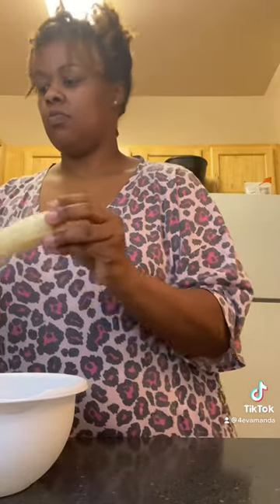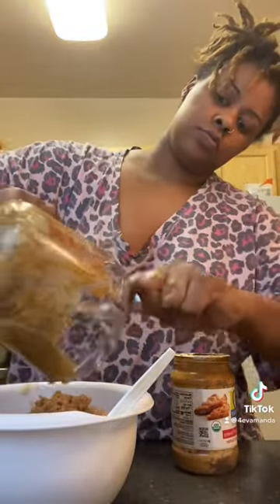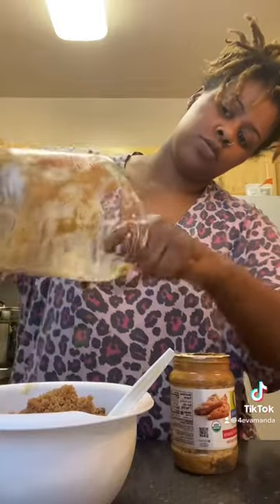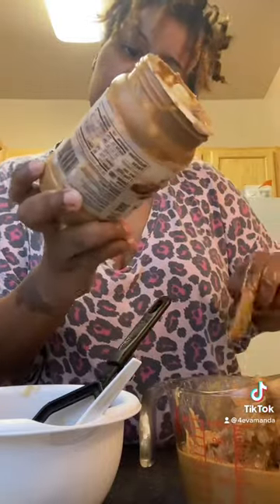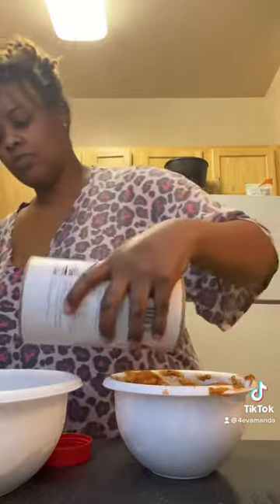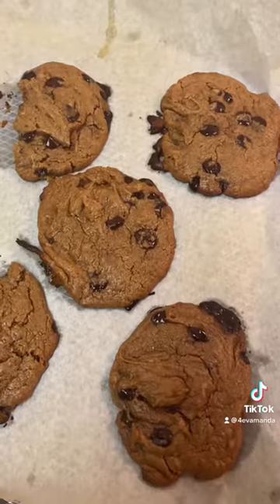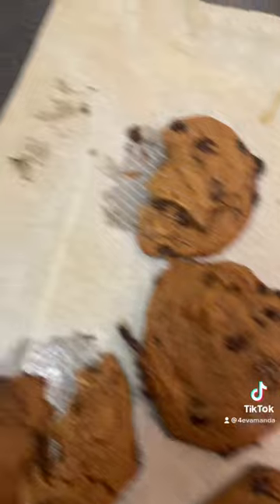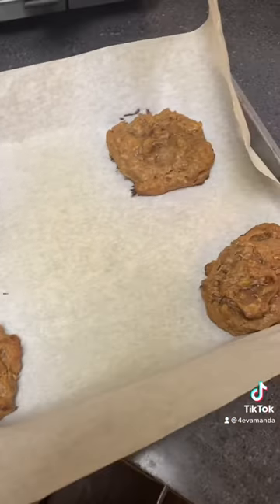Vegan cookies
Baking vegan chocolate chip and oatmeal cookies for the first time